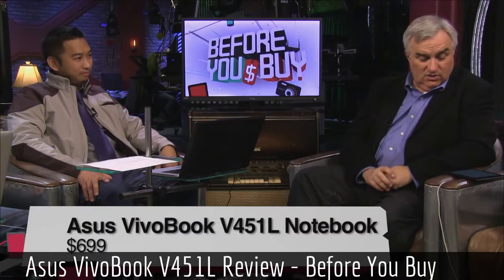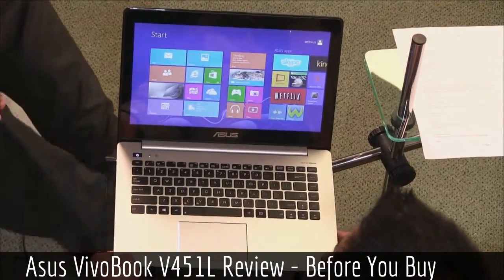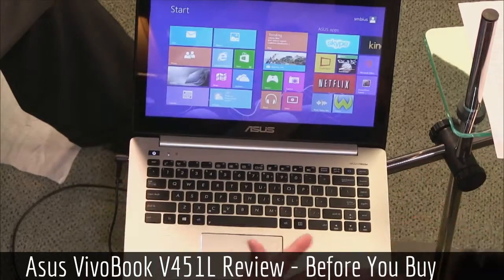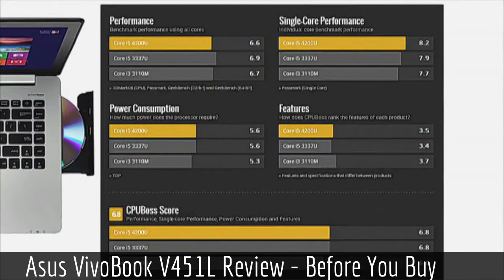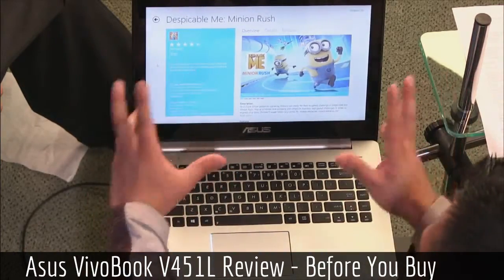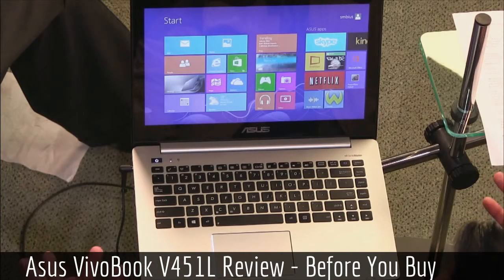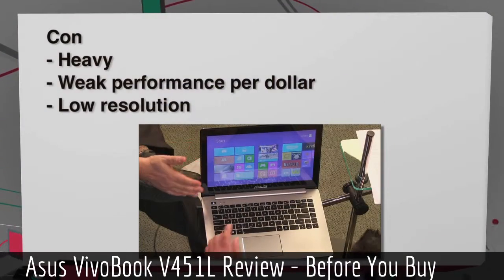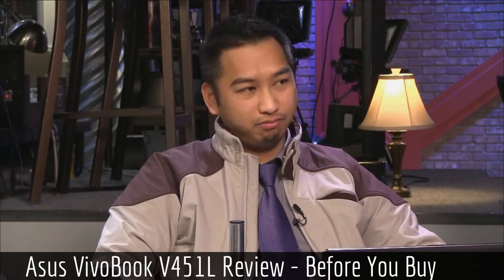Asus VivoBook V451L Review - Before You Buy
Hi, today i'll share about ◄ Asus VivoBook V451L Review - Before You Buy ►.
Want to buy Notebook ?
Consider what best for you, get all you need and what you want.
TWiT just reviewing ASUS Vivobook V451L.
What they think and recommendation about the specs, performance, values, and the price of this Notebook ?
Get all the information you need.
Spend your money wisely, be smart buyer.
Make the best deal.
Shop without regret.

Information :
Video Title : Asus VivoBook V451L Review - Before You Buy